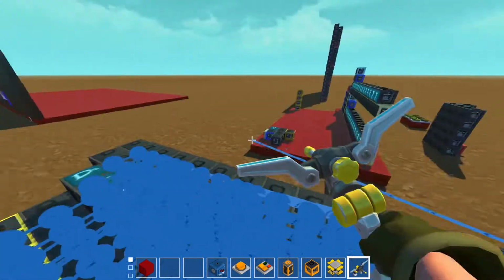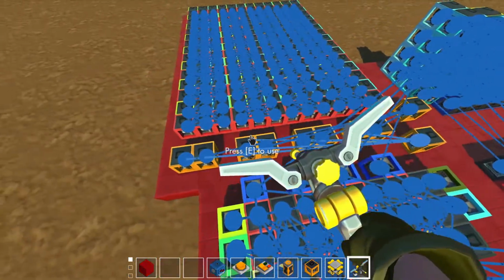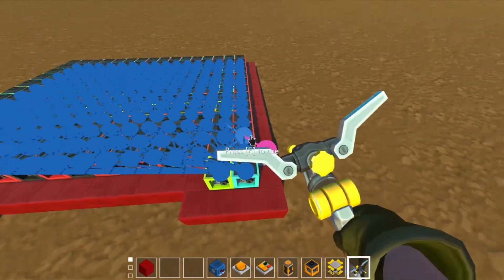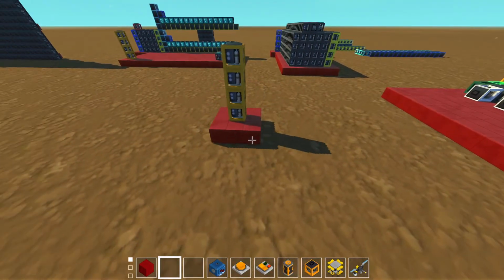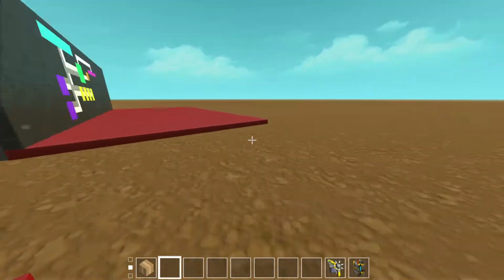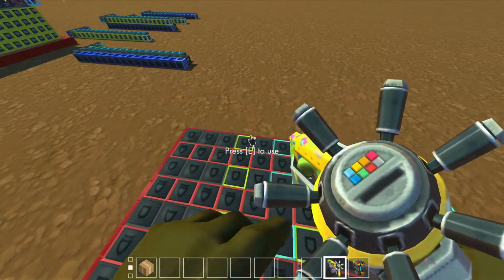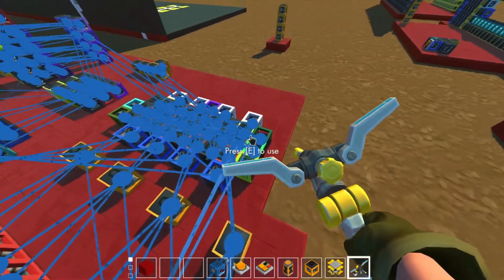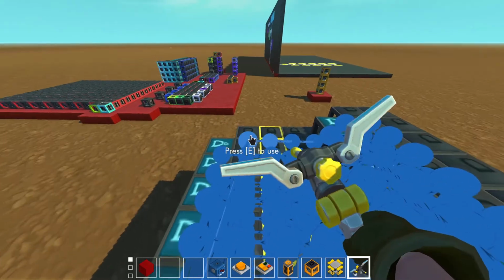Difficult progress and state machine problems ~ Scrap mechanic S2E7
Its at this scale that i begin to have difficulty planning and assembling.